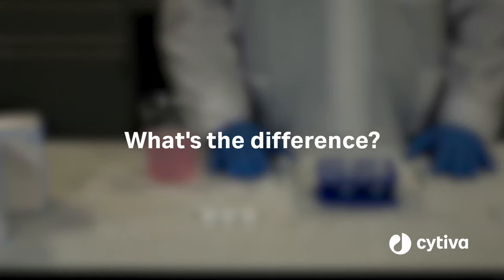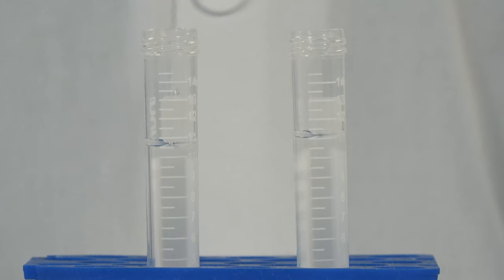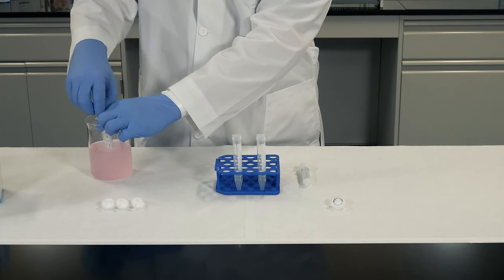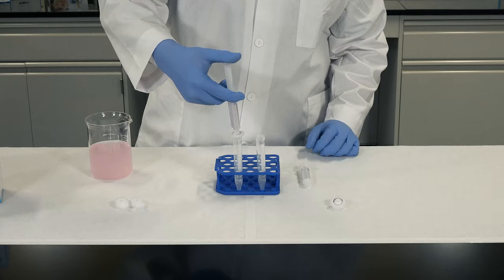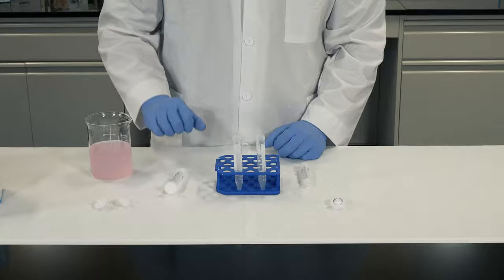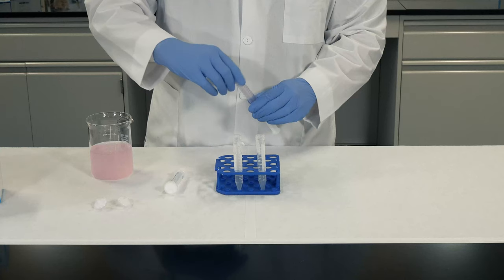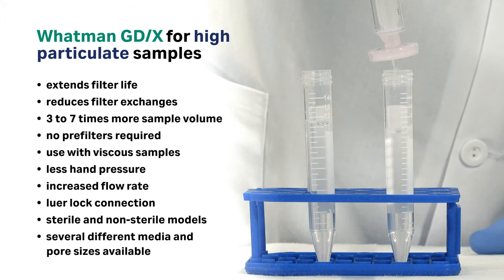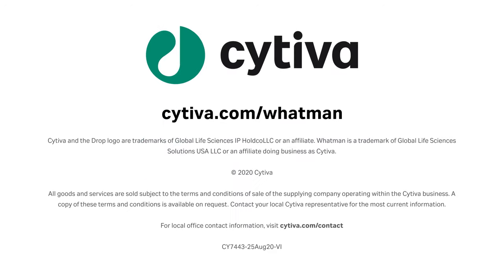What's the difference? Whatman GD/X syringe filters - Cytiva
In this demonstration we compare sample filtration using a standard syringe filter and a Whatman™ GD/X syringe filter. What's the difference between the two devices? Extended filter life, reduction in filter exchanges, and less hand pressure required for filtration to name a few.